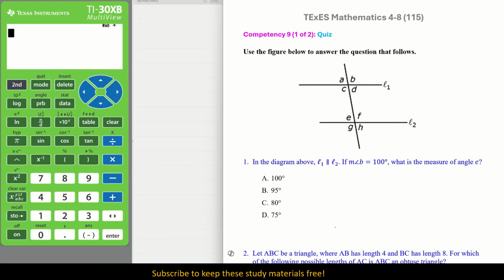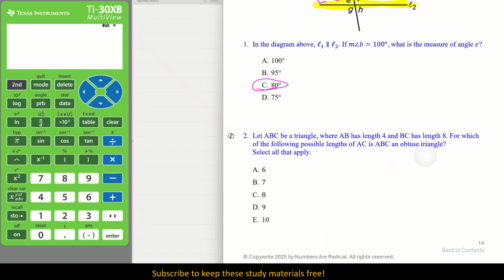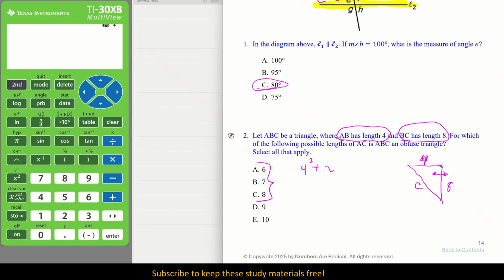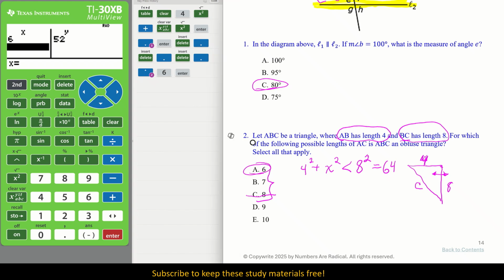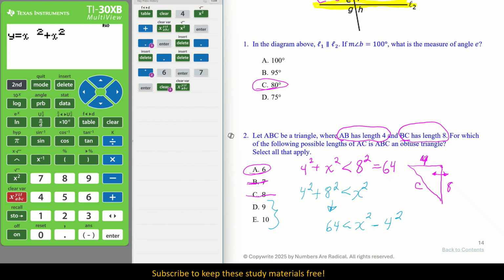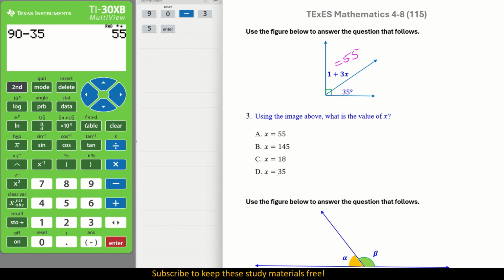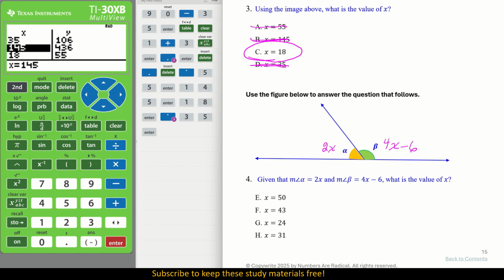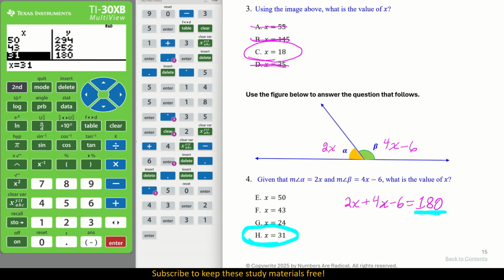TExES 4-8 (115) Math Exam Competency 9: Quiz (1 of 2)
Properties of Lines, Angles, and Triangles:,
* Missing measures of angles,
* Corresponding angles of congruent triangles,
* Corresponding sides of congruent triangles,
* Notation and congruent triangles,
* Missing measures of congruent triangles,